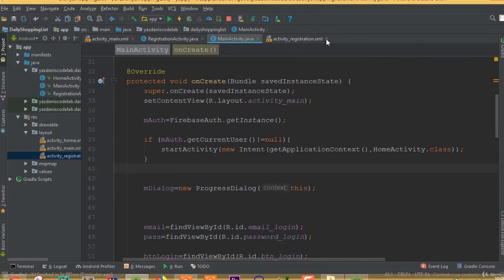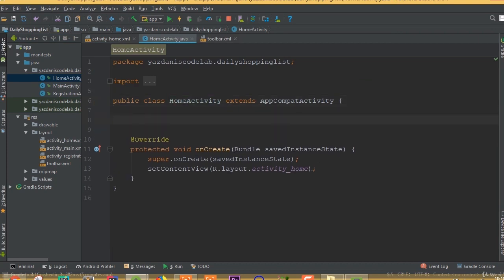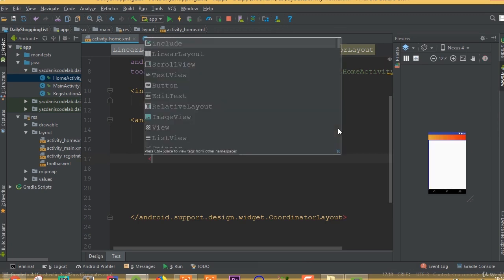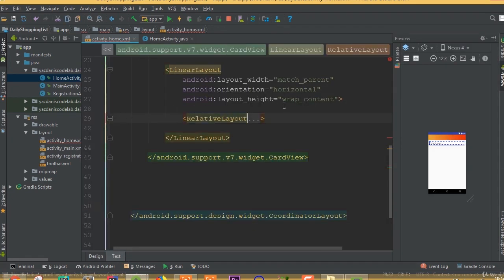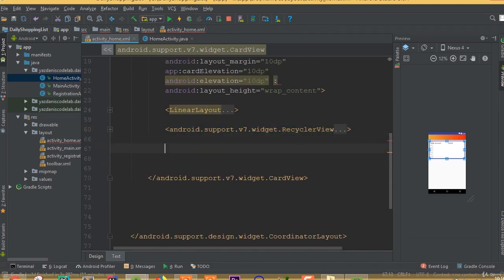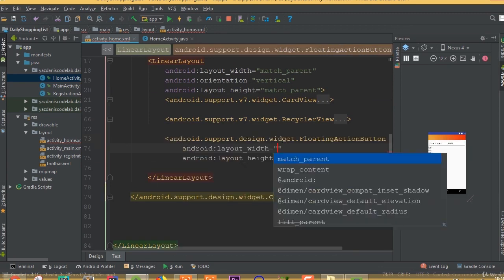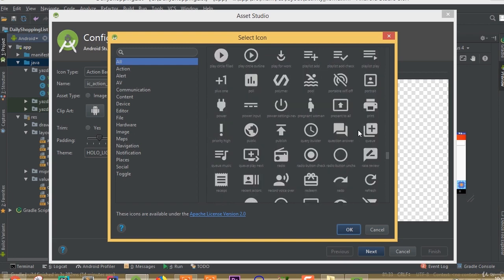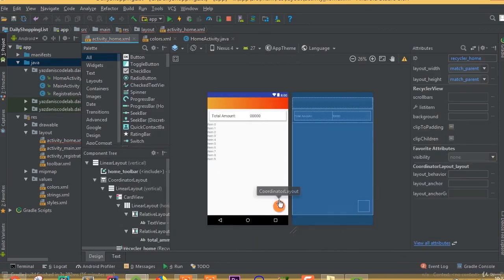Android Daily Shopping List App Using Firebase (1 Design Recycler And Home Layout Part 6)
In This Android App Development Course, You Will Learn How To Develop DailyShoppingList Android App A Complex Android App